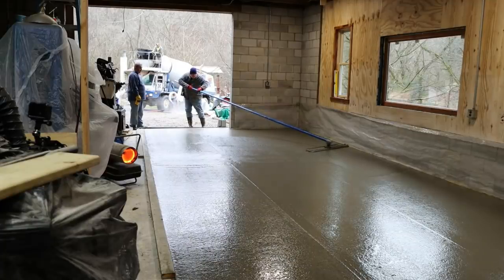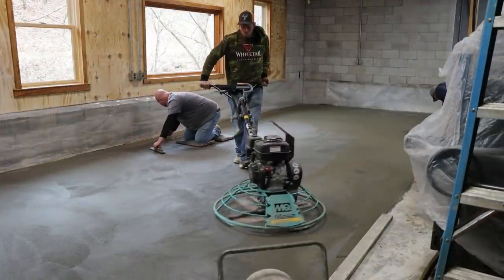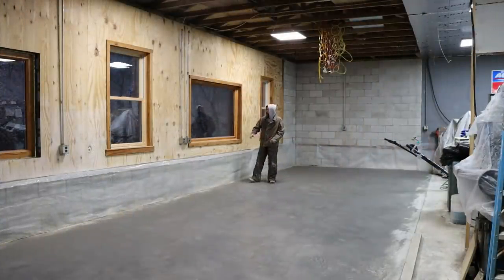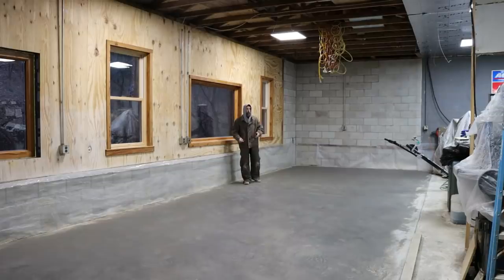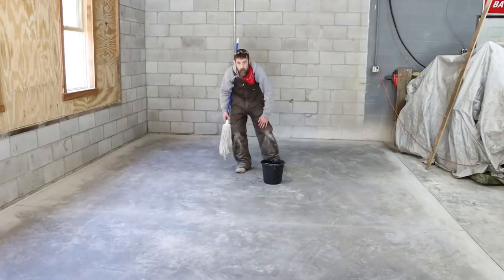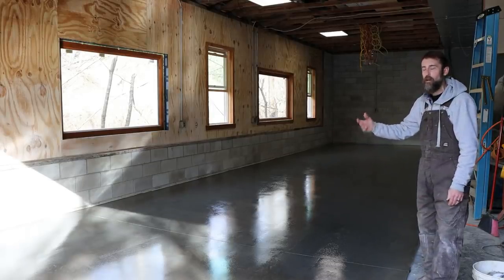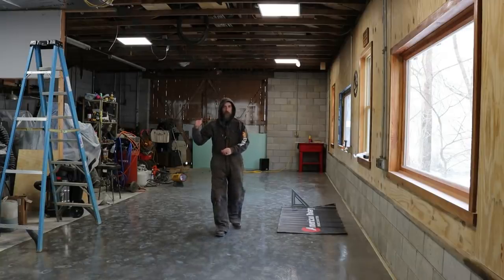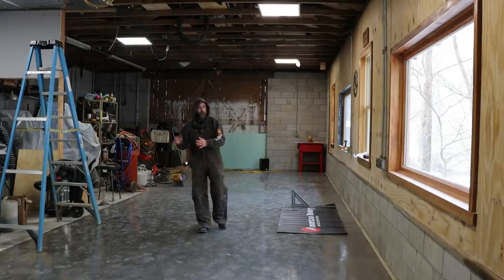Shop Concrete Complete!! Better Than I expected!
This is part two of the getting new concrete pad in the shop. I'm excited to show you all the finished concrete pad, it turned out better than I expected. Now I can get started moving all my equipment
into place.  Consider supporting Steve Summers YouTube channel